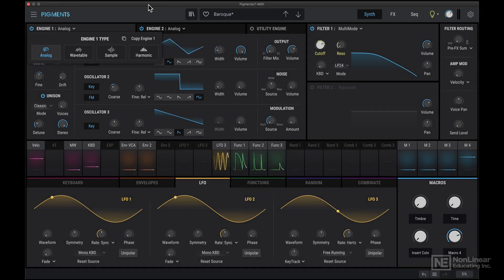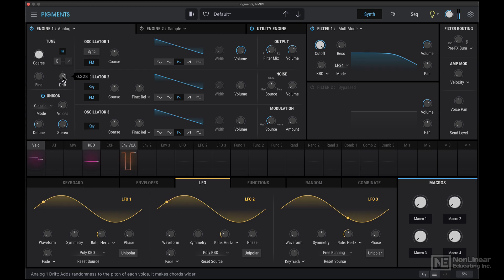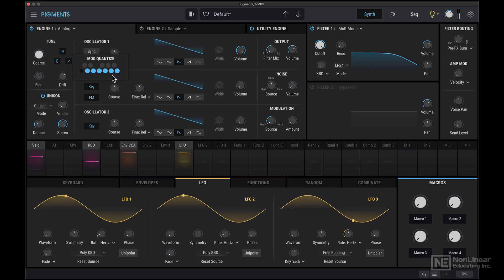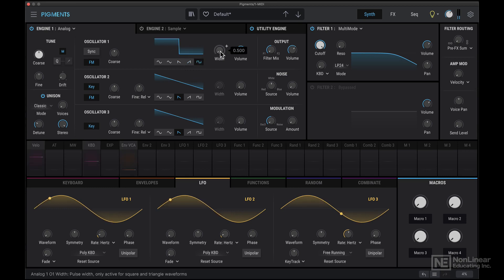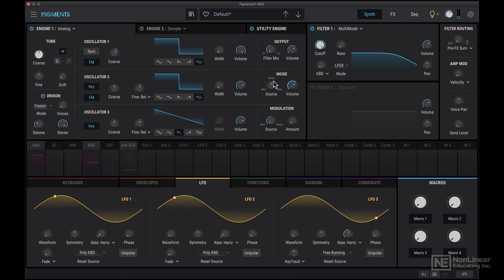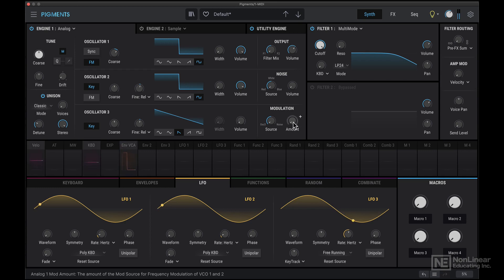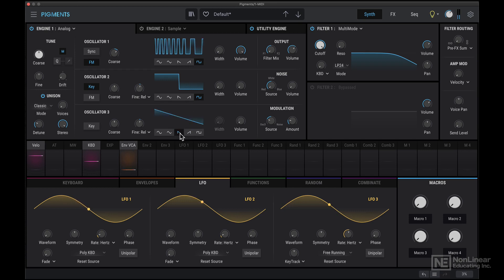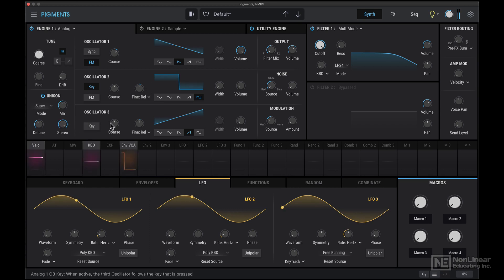Pigments 3 101: Pigments 3: The Video Manual - Analog Engine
Pigments 3 101: Pigments 3: The Video Manual by Rishabh Rajan
Video 3 of 22 for Pigments 3 101: Pigments 3: The Video Manual

Subtractive synthesis, Wavetable, Additive, FM, Sampling, Granular ... Arturia's Pigments 3 can do it all! Pigments 3 is a real sonic powerhouse, and clearly one of the most versatile software instruments out there. Learn this synth inside out in this 2 hour 22 minutes course with sound designer Rishabh Rajan.

The course starts with an overview of Pigments 3, where you are introduced to the user interface and main features of the instrument. Rishabh then covers all the different engines in detail:  Analog, Wavetable, Sample, Granular, Harmonic and Utility.  Next, you discover the very flexible filter section, and the powerful modulation options (including the unique Function and Random Generators). You also learn about the arp and sequencer, the effect section, and a lot more. Rishabh ends the course with a complex sound design example of its own, demonstrating the techniques you learned in the course.

It's time to add Pigments to your sound design palette. Join Rishabh Rajan in this course and bring new colors to your music... with Arturia's Pigments 3!